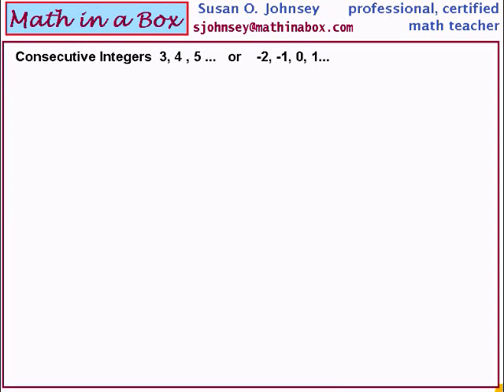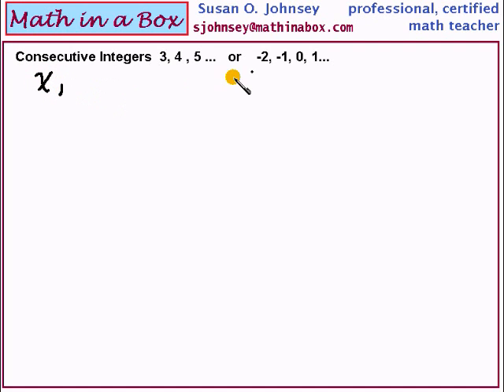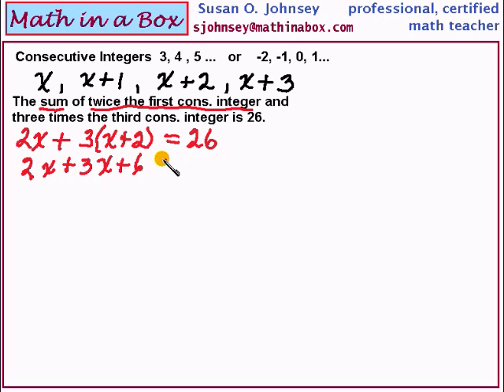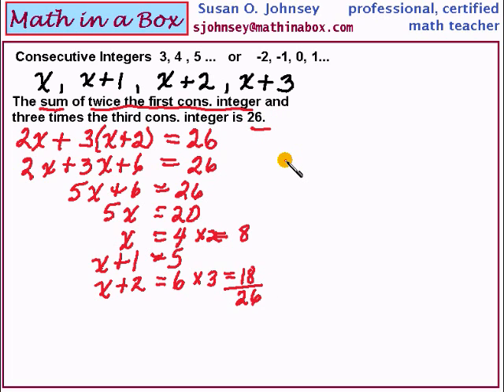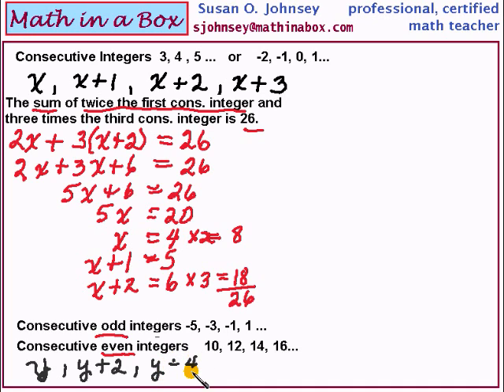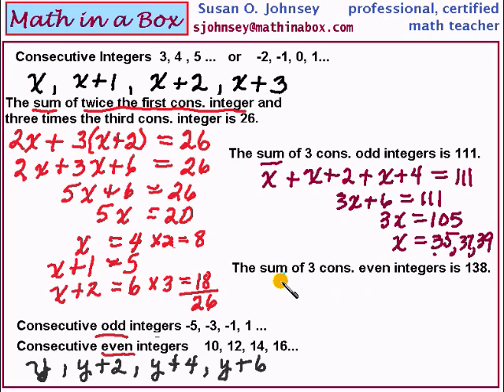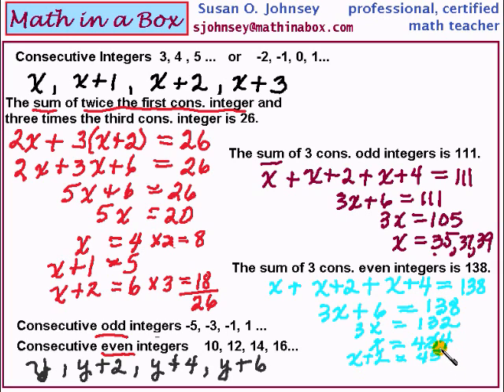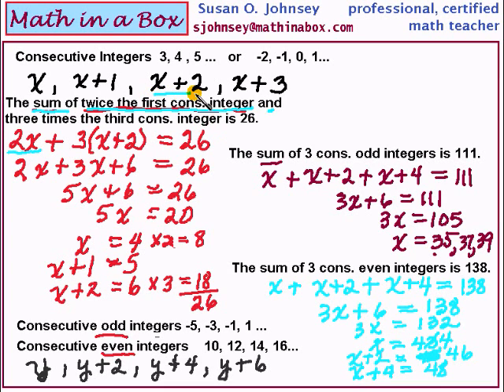Consecutive Integers and writing Algebra Equations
Learn to write algebra expressions for the consecutive integers, also for the odd and even integers.   Write equations and solve for the consecutive integers.